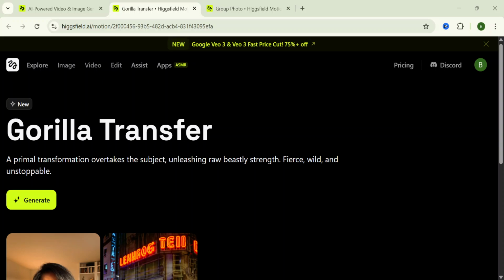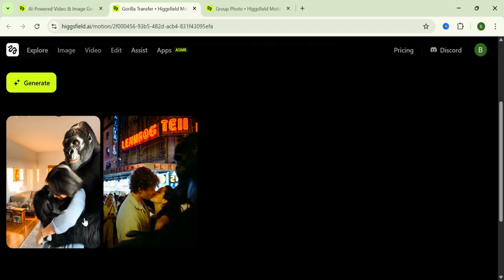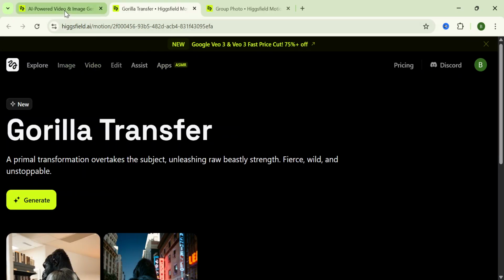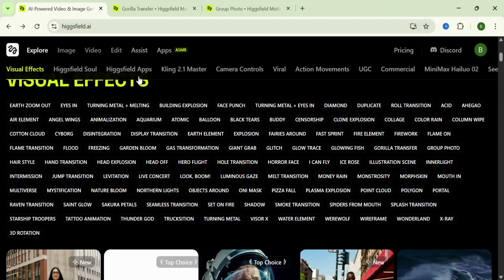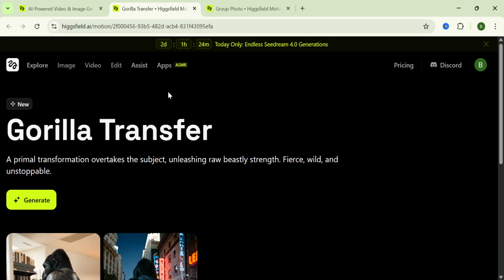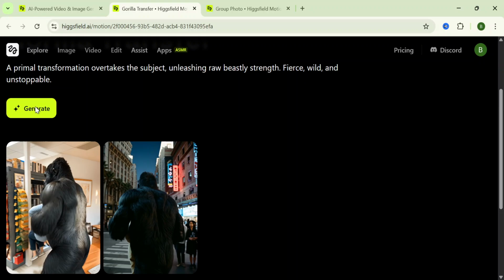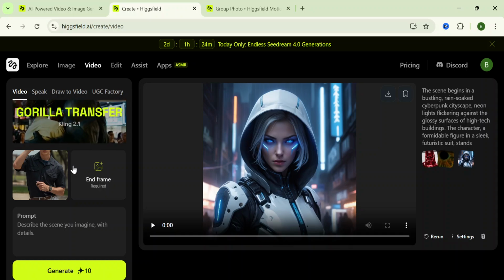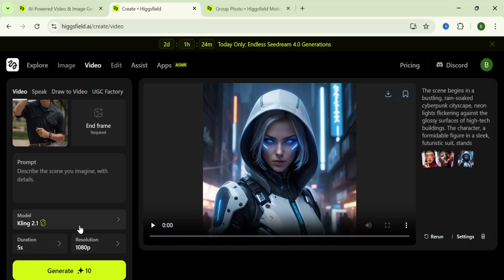How to Use Gorilla Transfer Effect in Higgsfields AI (Best Method)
In this video, I’ll show you exactly how to use higgsfields ai video generator step by step so you can get results quickly and without confusion.

I’ll walk you through how to use higgsfield ai, why it matters, and the best way to approach it so you can learn how to use higgsfield right away.

If you’ve been wondering how to use higgsfield ai for free, this guide will make it clear and easy to follow.